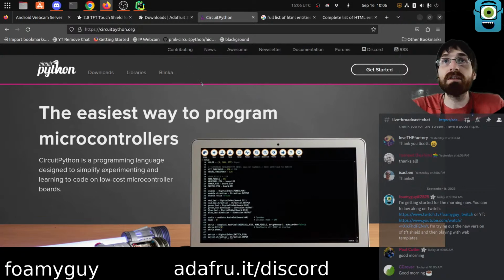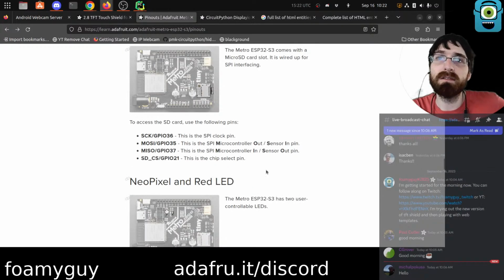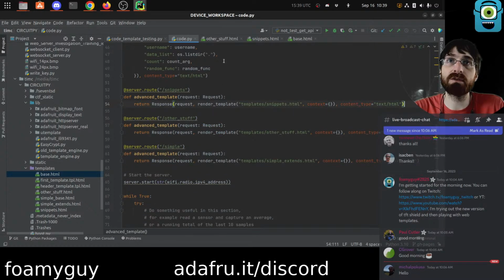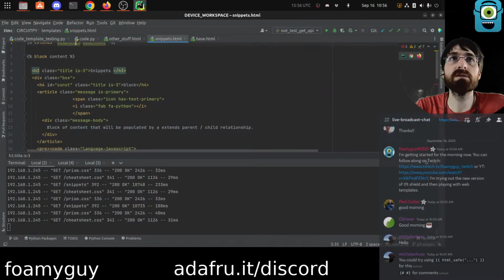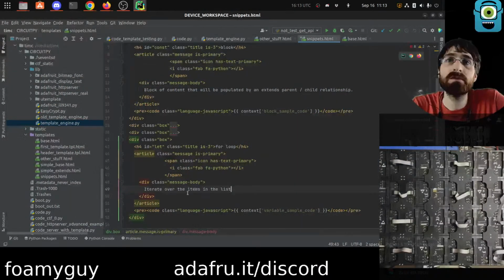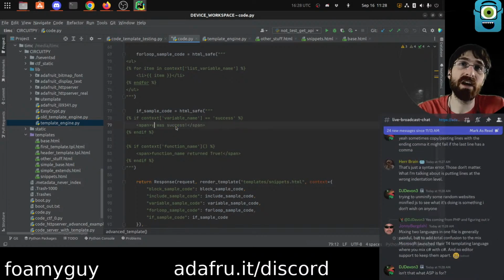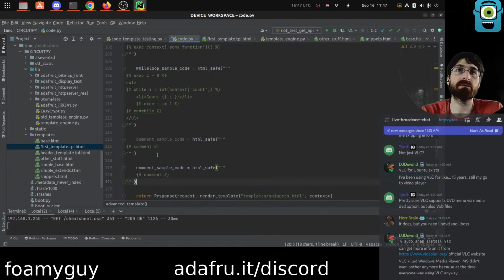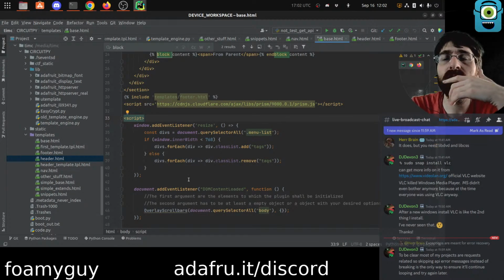CircuitPython - Tryout TFT Shield v2. Then Web Templates